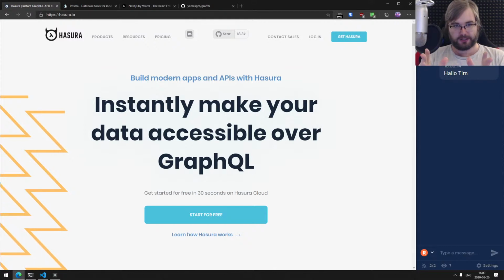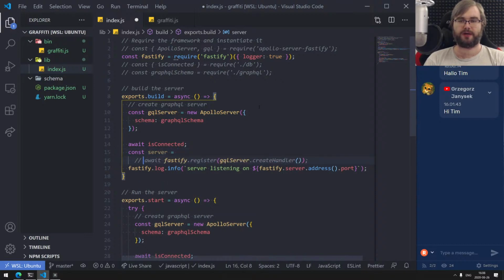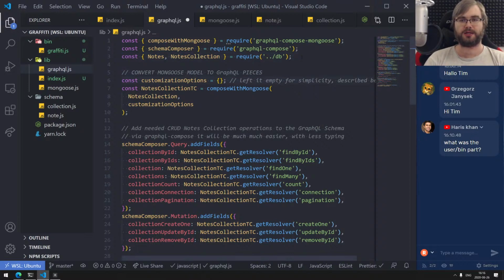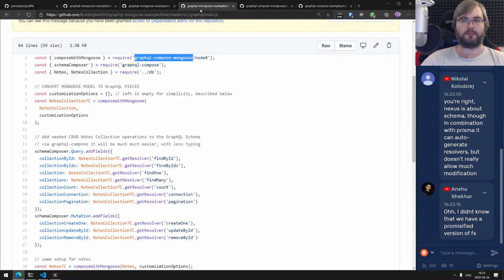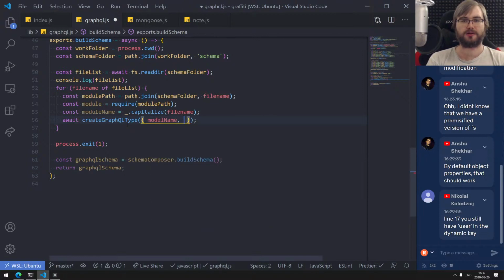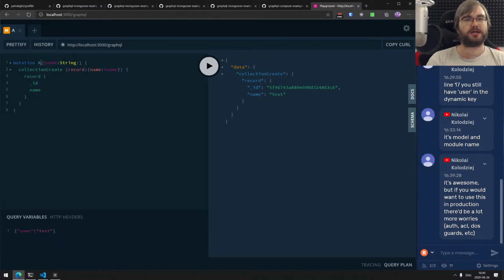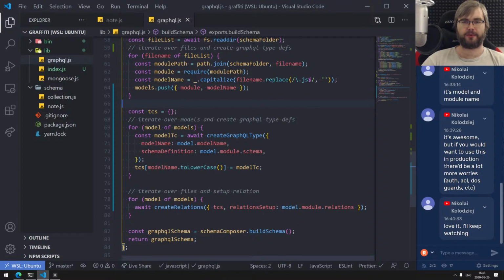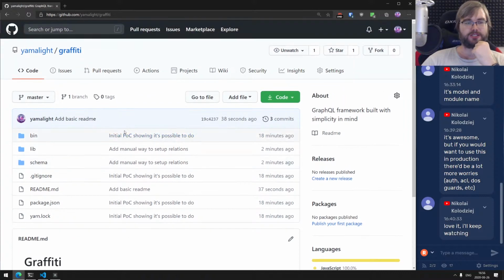BxJS - Let's build a new GraphQL framework (Part 1)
In this livestream I will be building building a new GraphQL framework for future use during streams.